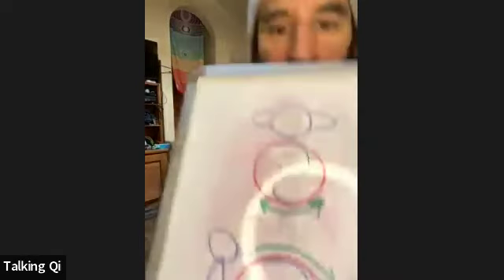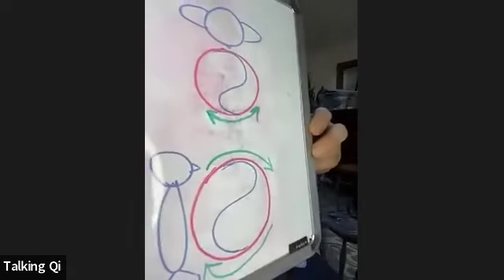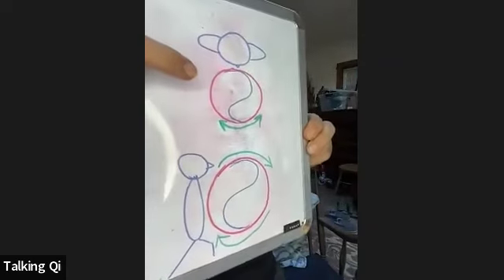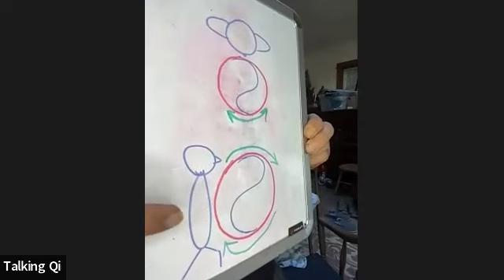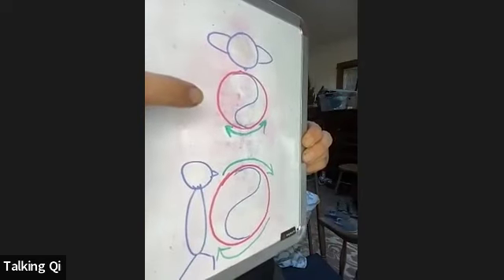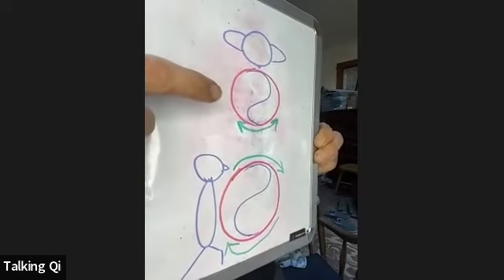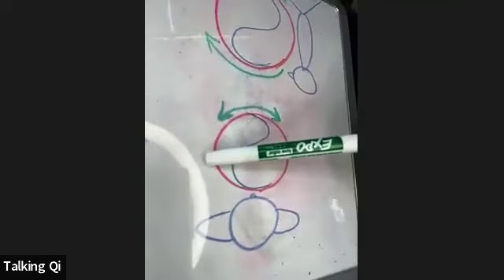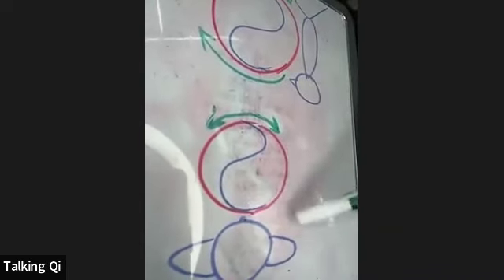YinYang Patterns. Horizontal and Vertical Planes.